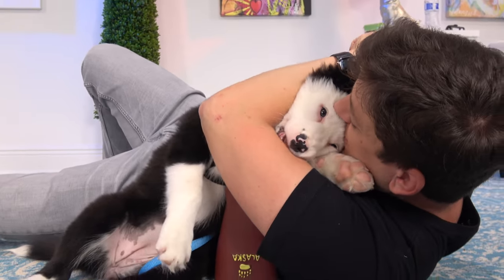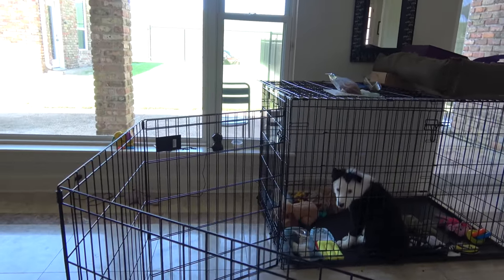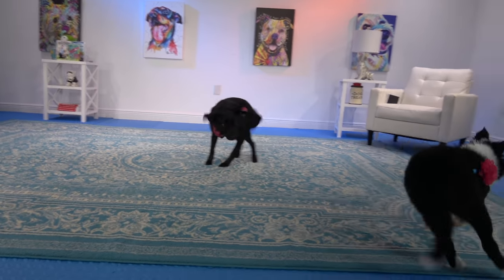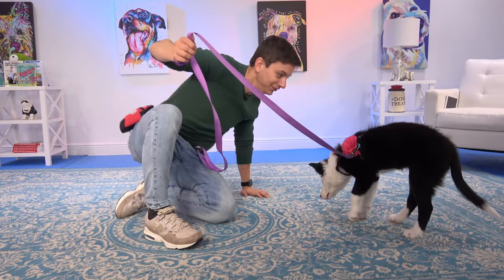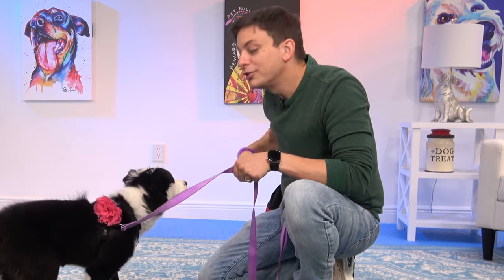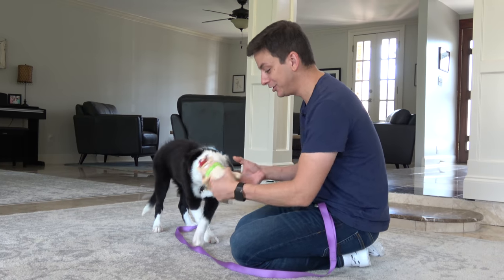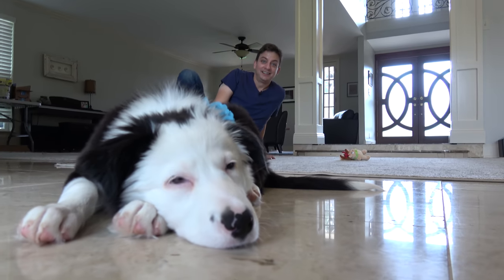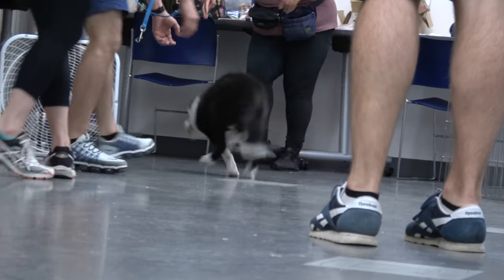How I'm Getting My Crazy Puppy Under Control!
I'll be training my puppy around Dogs, work on biting, shake, fetch, address fear around noises, leave it, potty training, leash walking, working through frustration, settle and more I'm sure!

Are you new to this series? Get caught up with all of “The Dog Training Experience” videos